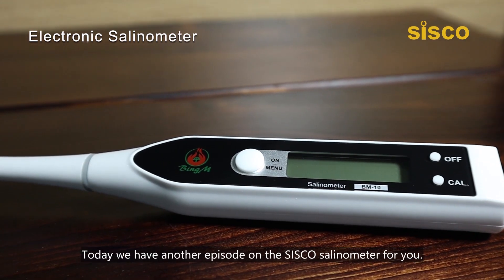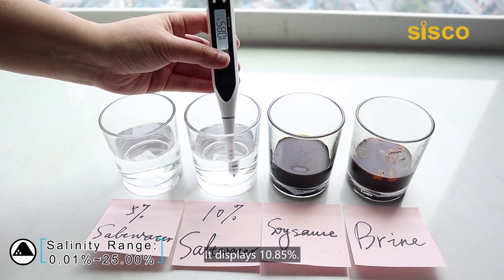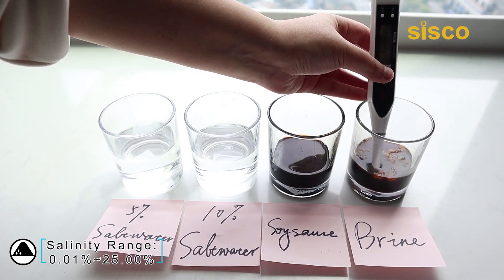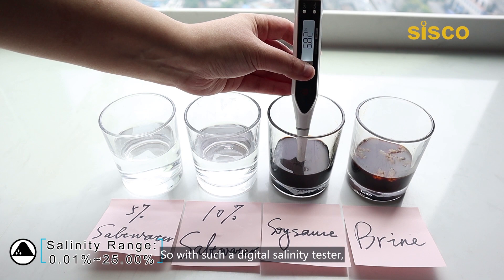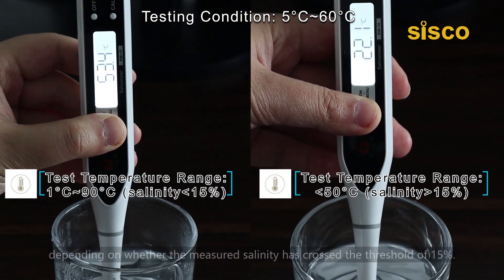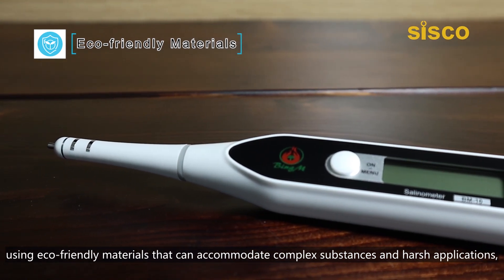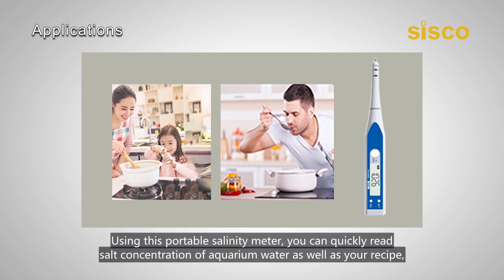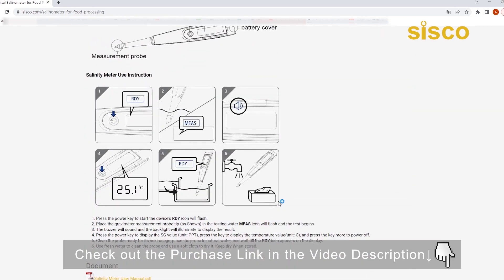Digital Salinity Tester - Salinity Field Test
This video is intended for a field test on the ability of SISCO salinometer to measure salinity and temperature. We've got four salt solutions to see how it performs.

Feel intersted in SISCO salinometer?